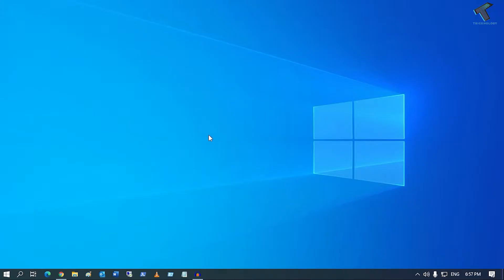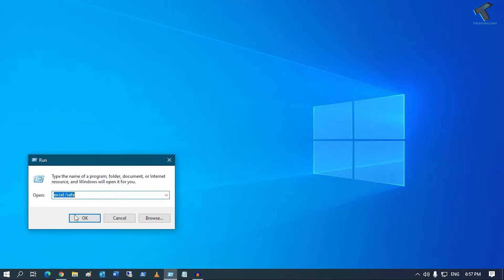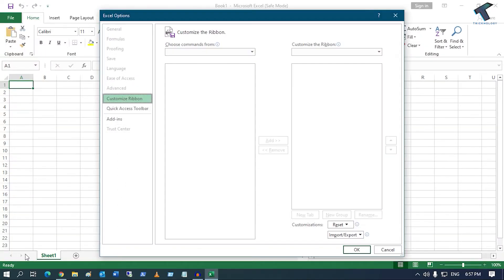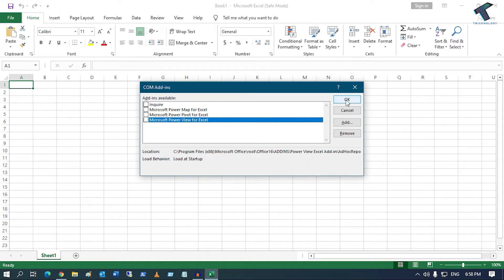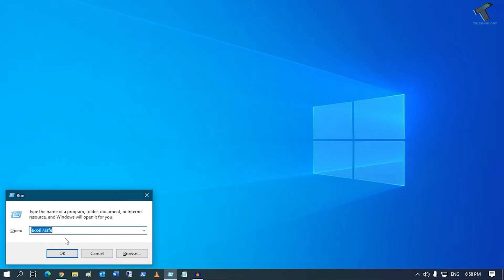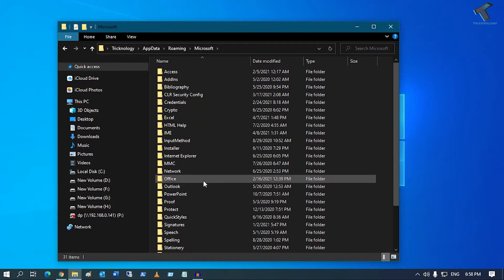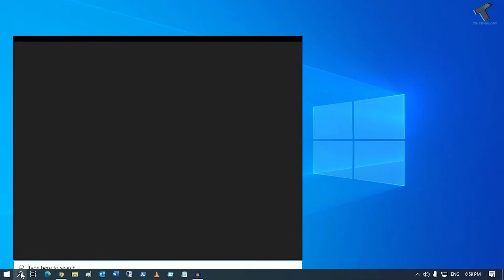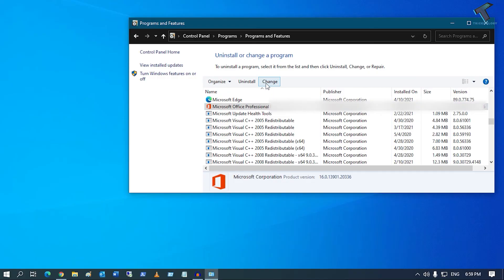How to Fix Microsoft Excel Crashing Issues Problem on Windows 10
In this video tutorial, I will show you guys how fix Microsoft Excel crash or stop working problem in your Windows 10 Computer or Laptop.

RUN Commands:
excel /safe
%appdata%
control panel